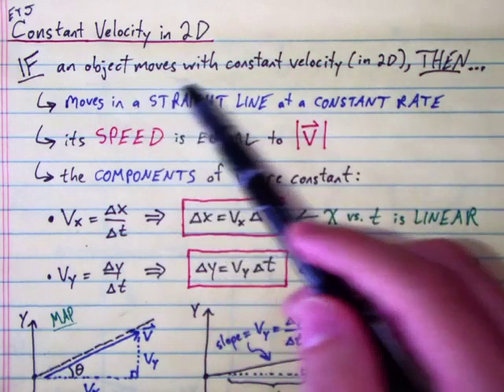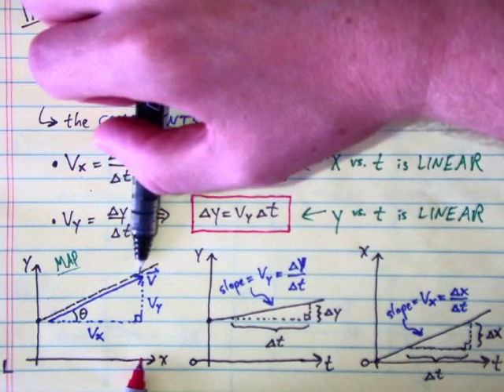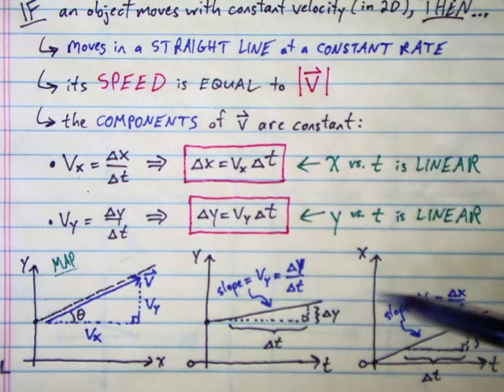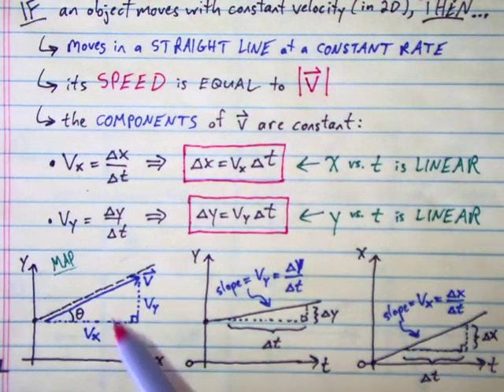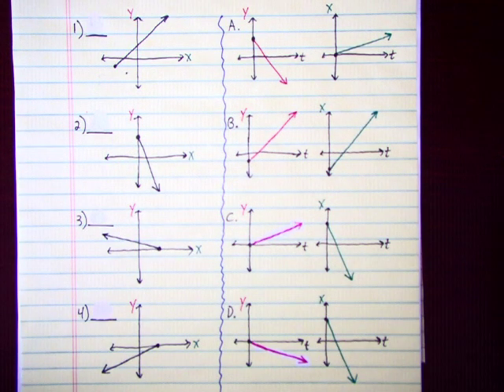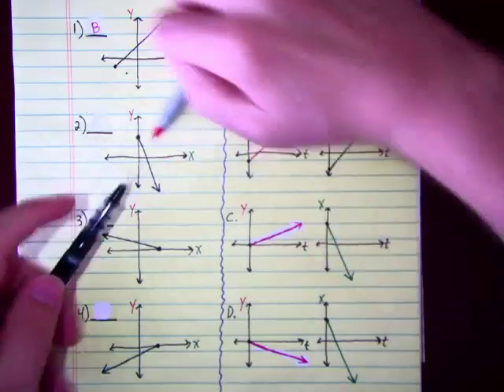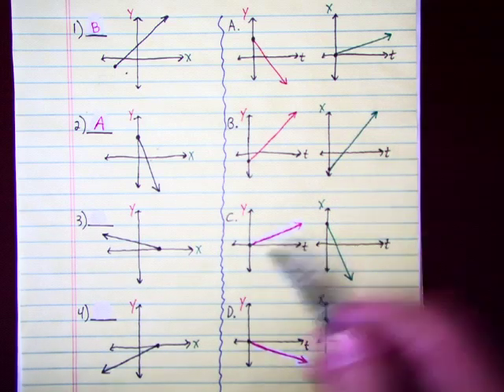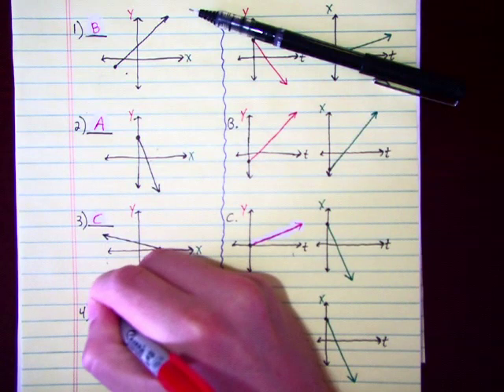02 Constant Velocity in 2D